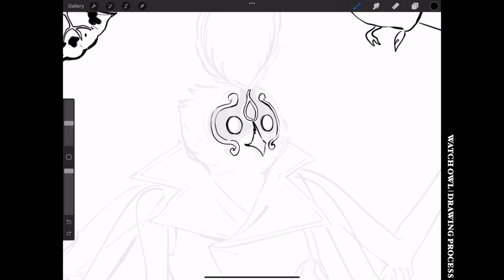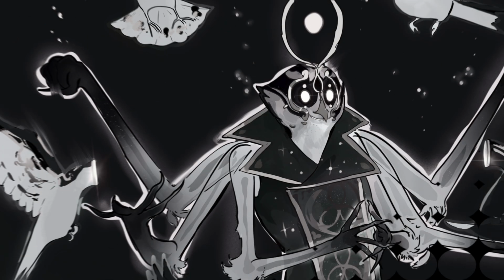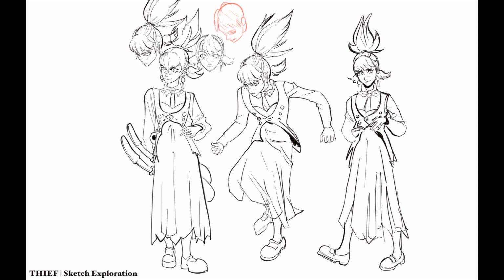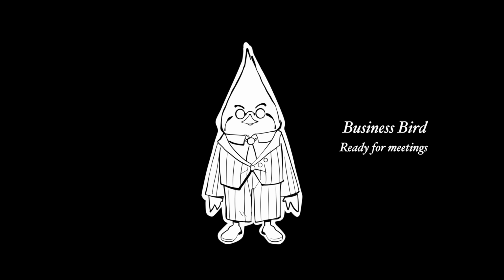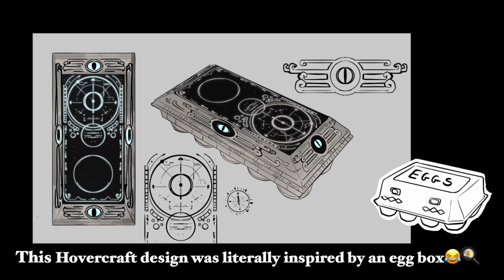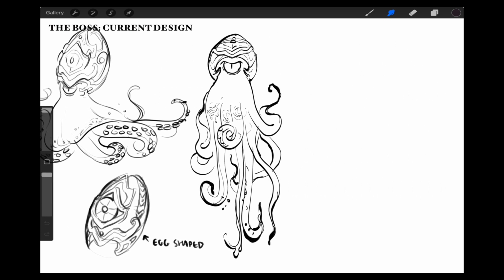How to design an INTERESTING character?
Haha this video took me a while to edit, but I got there in the end😂💪 I hope you find it useful, it’s just some of my own personal thoughts on character design and drawing. Let me know if there’s any advice/ tips which helped you level up your own character design/ concept art!

Program used: Procreate